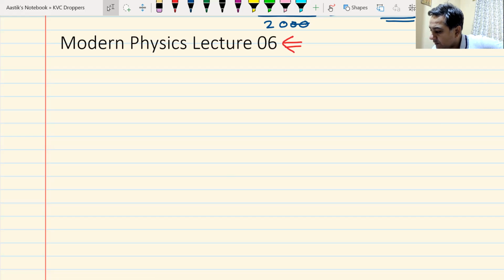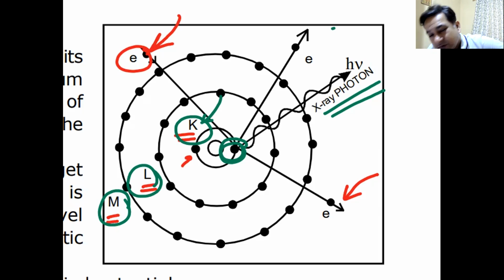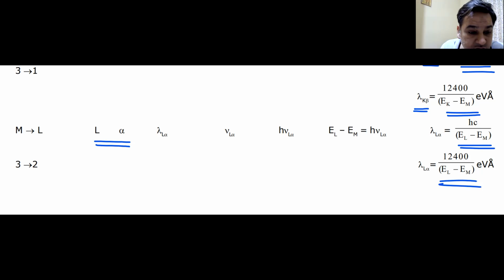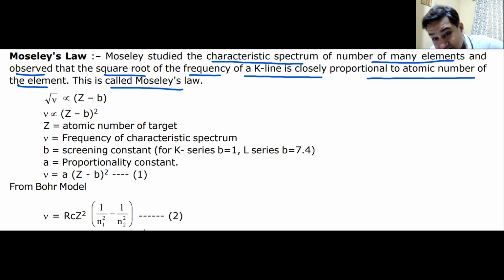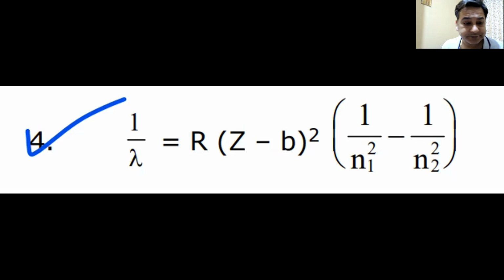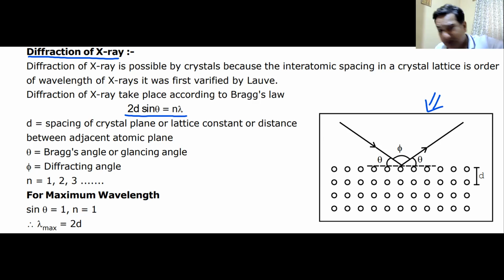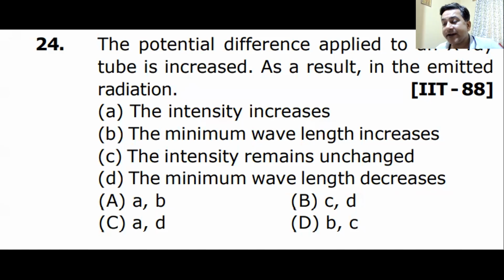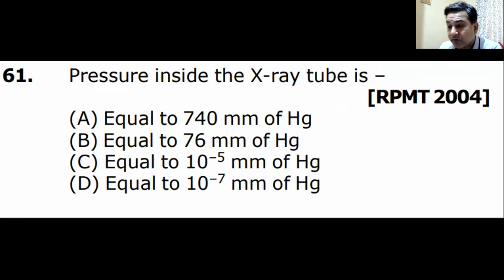Modern Physics | L6 | X-Rays P2 | Hard & Soft X-Rays | NEET 2023 | JEE Main 2023 | JEE Advanced 2023